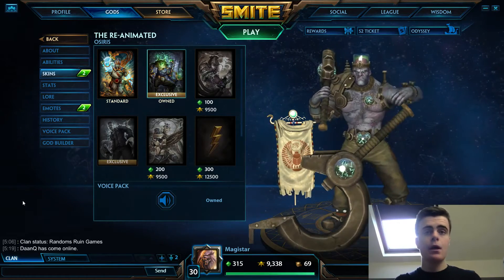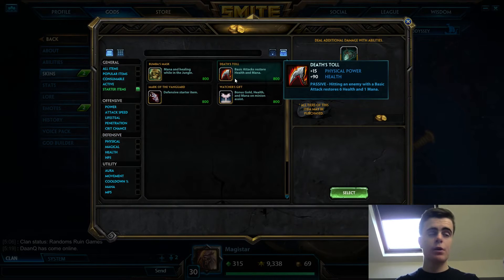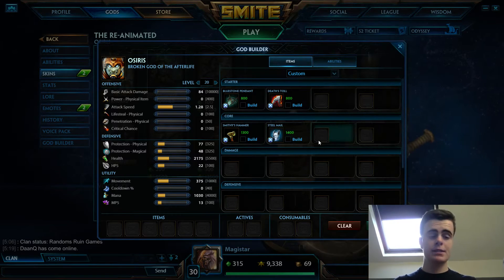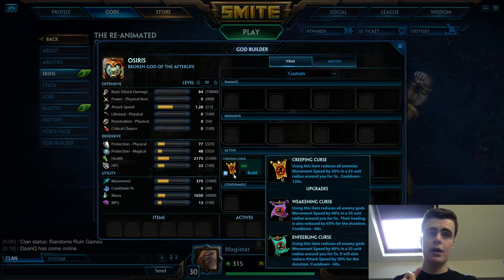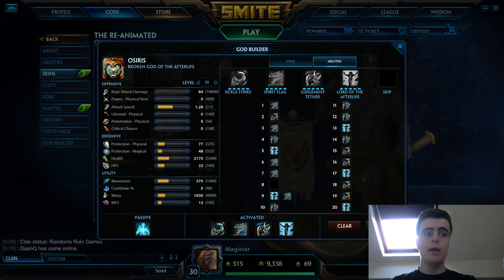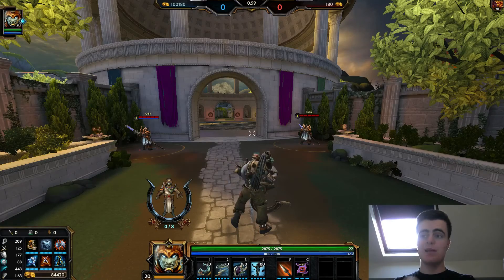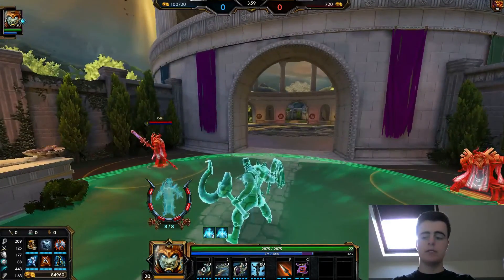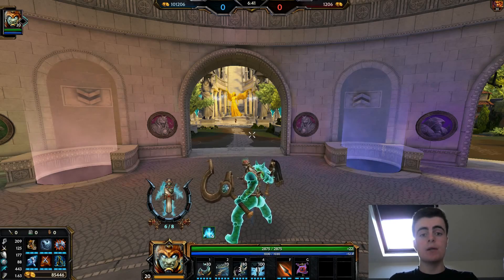Smite Tutorial - Osiris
In this video I teach you how to level, build and play Osiris. Be sure to leave a comment on who you would like to see me do a tutorial on next week.

Please leave any suggestions on who you would like to see me play in the comments below.

Also remember to share my video to someone you know who would enjoy it.